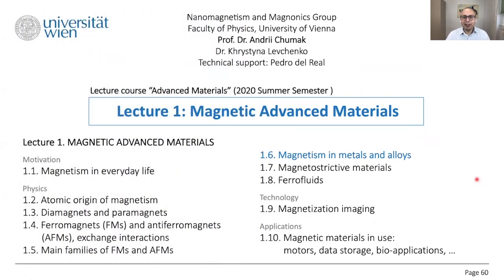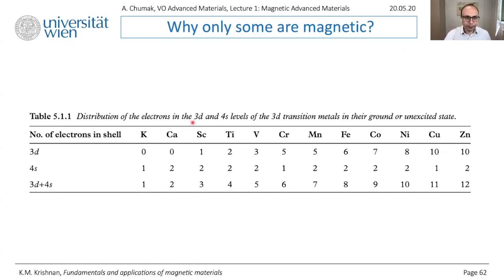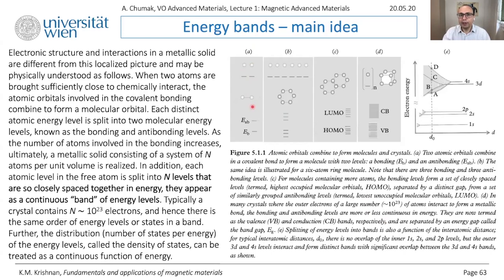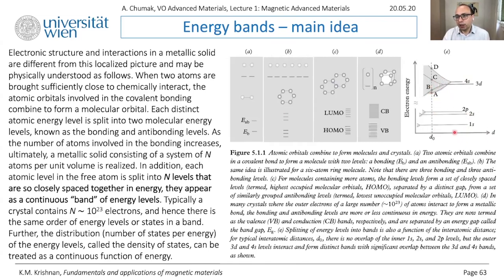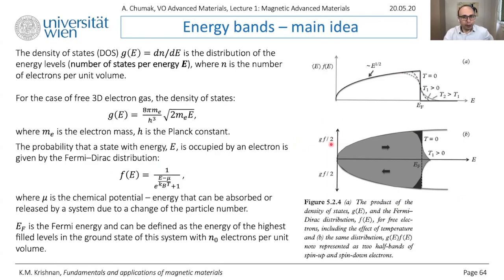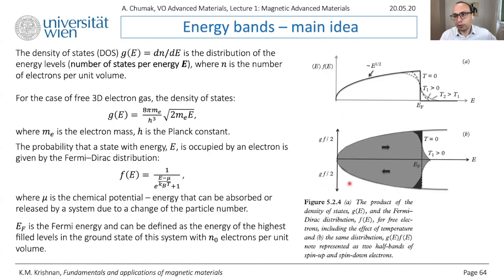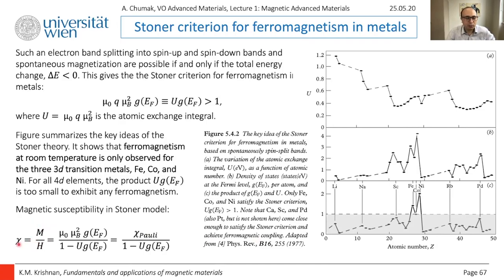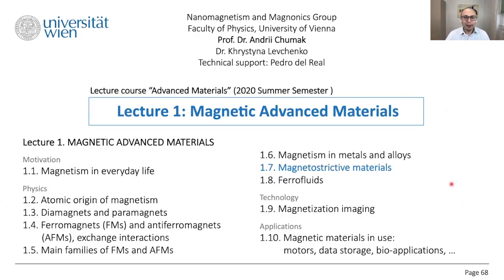Advanced Materials - Lecture 1.6. - Magnetism in metals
Content of the lecture:
0:00 Intro
0:21 Overview of magnetic elements &  why only some of them are magnetic
1:57 Energy bands
10:12 Pauli paramagnetism
21:12 Stoner model of ferromagnetism
28:20 Stoner criterion for ferromagnetism in metals

These lectures have been recorded for the Bachelor‘s course “Advanced Materials”, taking place at the Faculty of Physics of the University of Vienna during the summer semester of 2020. The course covers magnetic materials and an introduction to spintronics. It has been developed by the Nanomagnetism and Magnonics group